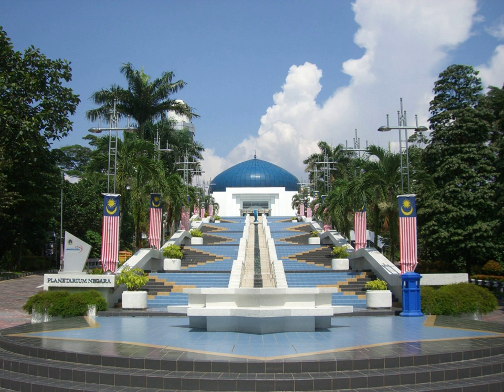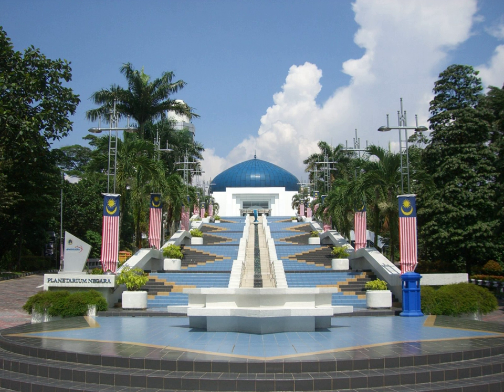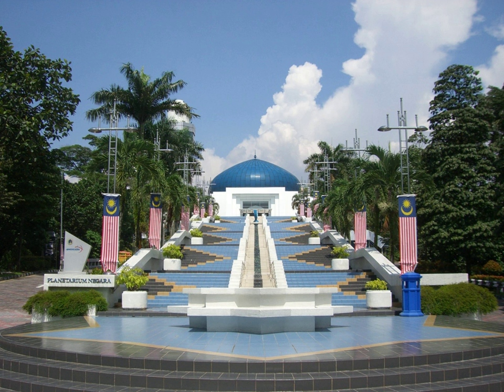Planetarium Negara | Wikipedia audio article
00:00:25 1 History
00:01:16 2 Exhibits and attractions
00:02:13 3 Operating hours
00:02:55 4 Transportation
00:03:12 5 External links

- Socrates

SUMMARY
The National Planetarium (Malay: Planetarium Negara) is the national planetarium of Malaysia. It is a blue-domed structure that is situated on top of a hill in the Lake Gardens at Jalan Perdana, Kuala Lumpur. It is about 120,000 square feet (11,000 m2) in area.